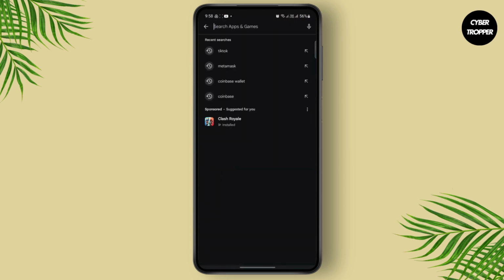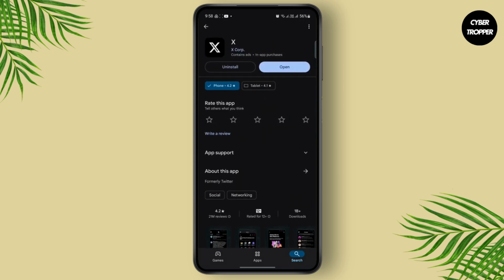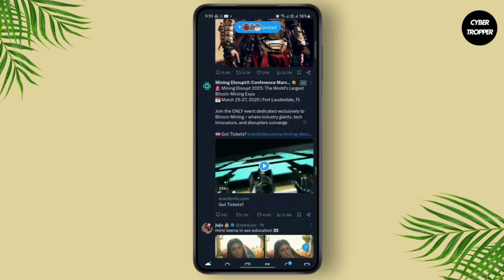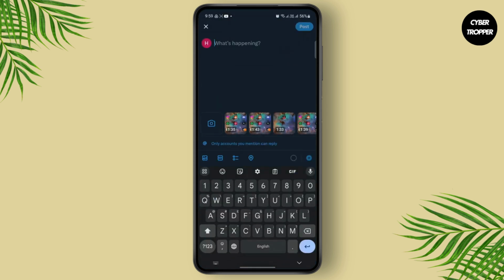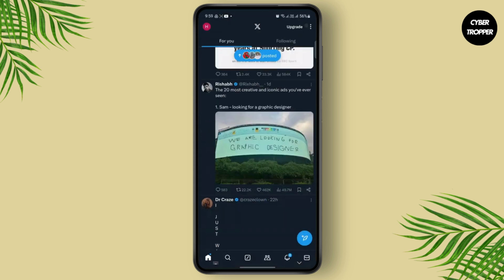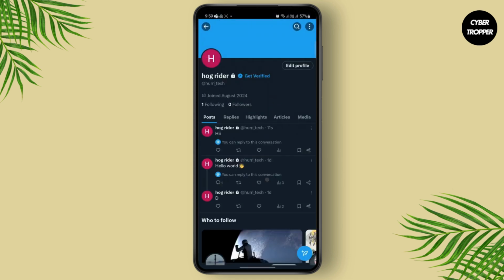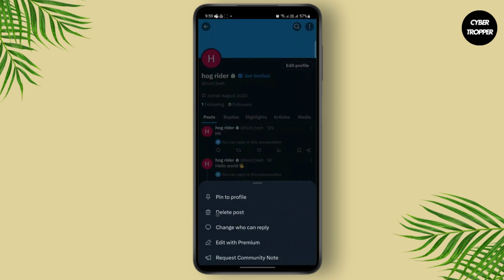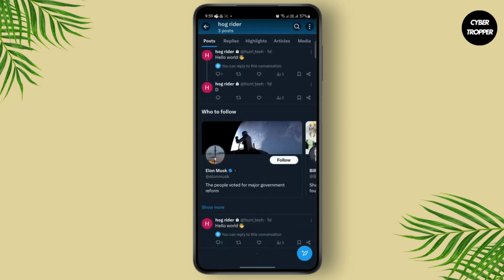How to Delete All Your Tweets at Once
Learn how to easily delete all your tweets at once with this step-by-step guide. Whether you want to clean up your Twitter profile or remove old posts, this tutorial will show you how to delete all tweets on Twitter in just a few simple steps.

In this video, you'll discover how to delete all your tweets at once, using both manual and automated methods. Plus, learn how to bulk delete tweets on Twitter to quickly clear your timeline.

0:20 Step 1: Accessing Your Twitter Account
0:45 Step 2: Choosing the Right Method for Deleting Tweets
1:15 Step 3: Bulk Deleting Tweets